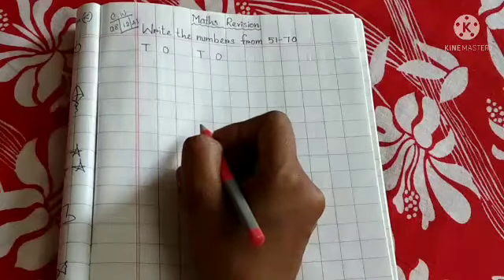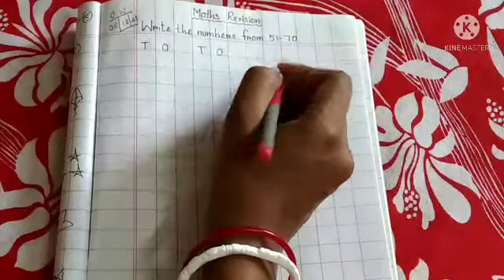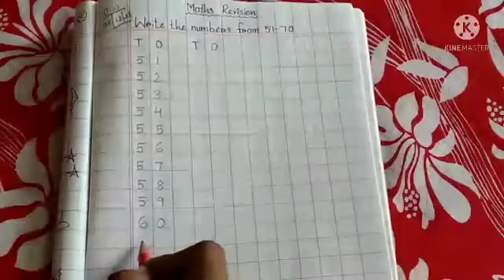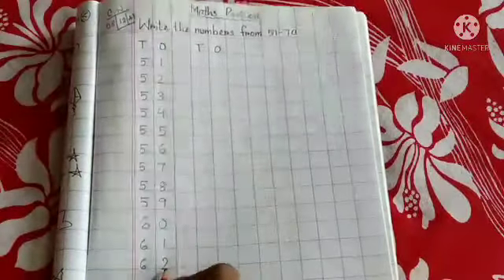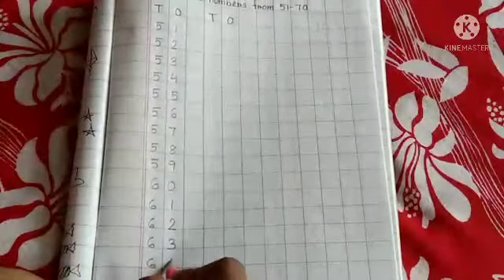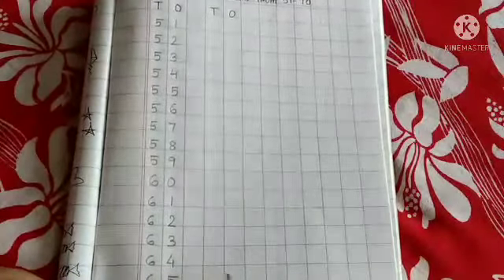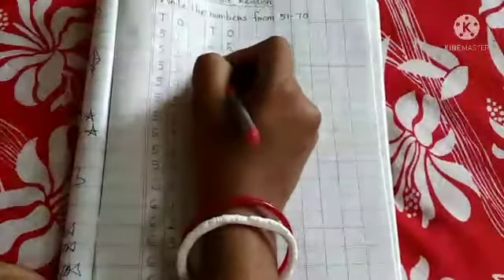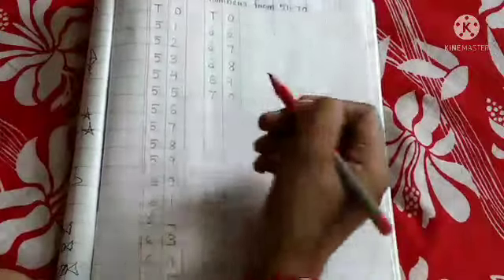STD-LKG, MATHS_NUMBERS_REVISION